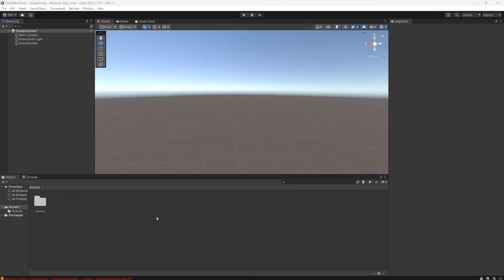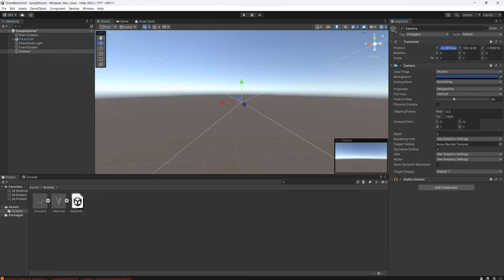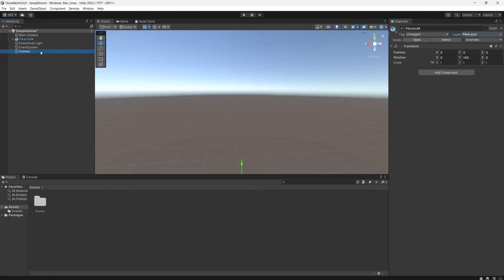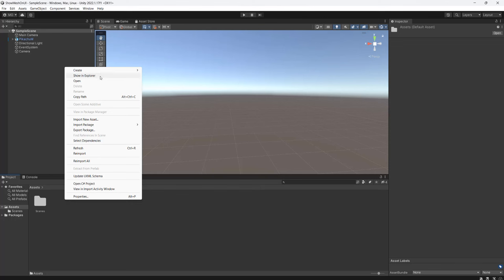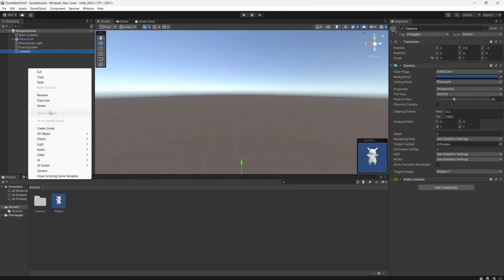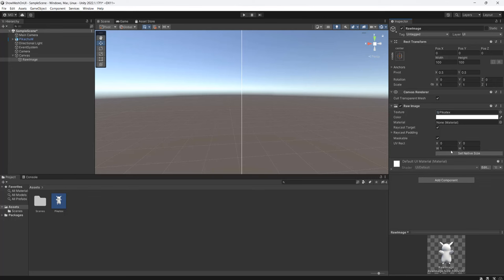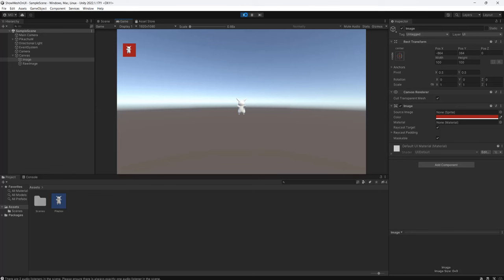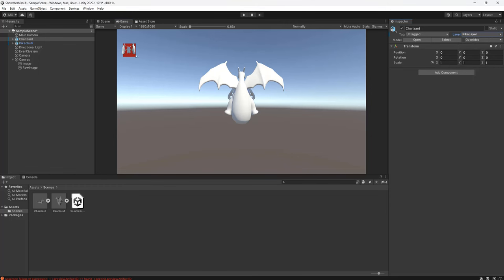How to Render 3D Objects on a Unity UI Canvas (Simple)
How to Render a 3D Model on a Unity UI Canvas

Greetings, in this Unity tutorial we shall be looking at how to place a 3D model on a UI canvas. This can be great if you need to render a mesh on a UI canvas for somehting like an inventory menu or for inspecting an item. Whatever the reason, this quick Unity tutorial will show you how to show a 3D model on a UI Canvas.

Firstly create a new camera and position it so it can see the 3D model you want to place on the canvas. The next step for rendering a model on a ui canvas in Unity is to create a new layer. Call it whatever you want. It could be called "3D Model on Canvas". Set the layer of the 3D model you want to show on the ui canvas to be the layer you created.

Now go to the camera you created and set the clear flags to solid colour (unless you want a skybox behind your 3D model on the UI canvas). If you want just the 3D model with transparency behind it, make sure the colour of the camera's solid colour background has an alpha of 0. Then for culling mask click on "nothing" then click on the layer that we created. In this example the "3D Model on Canvas" layer. Now this camera will only render anything on the layer you created, the "3D Model on Canvas" layer in this example.

Now create a render texture and set the settings to be what this video has. Then go to the camera you created, go to target texture and set it to be the texture you created. Now create a canvas and add a raw image to it. This raw will render what the camera can see. So we can use this to render a model on the UI canvas. Drag and drop the render texture onto the raw image. Then position the raw image to be where you want to place the model on the ui canvas.

That is it, that is all you need to do to show a 3D model on a Unity Canvas.

This Unity tutorial on rendering a model onto a unity ui canvas should help answer the following questions:

Placing 3D objects on a Unity canvas
How to place 3d objects on unity canvas
How to render 3d objects on unity canvas
How to show 3d objects on unity canvas
Placing 3D objects on a Unity UI canvas
How to place 3d objects on unity UI canvas
How to render 3d objects on unity UI canvas
How to show 3d objects on unity UI canvas
How to use RenderTexture to show a 3d object in UI in Unity
How to use RenderTexture to show a 3d object in UI Canvas in Unity
How to add 3D models onto ui canvas Unity.
Placing 3D models on a Unity canvas
How to place 3d models on unity canvas
How to render 3d models on unity canvas
How to show 3d models on unity canvas
Placing 3D models on a Unity UI canvas
How to place 3d models on unity UI canvas
How to render 3d models on unity UI canvas
How to show 3d models on unity UI canvas
How to use RenderTexture to show a 3d model in UI in Unity
How to use RenderTexture to show a 3d model in UI Canvas in Unity
How to add 3D mesh onto ui canvas Unity.
How to place 3d mesh on unity UI canvas
How to render 3d mesh on unity UI canvas
How to show 3d mesh on unity UI canvas
How to use RenderTexture to show a 3d mesh in UI in Unity
How to use RenderTexture to show a 3d mesh in UI Canvas in Unity
Placing 3D model on a Unity canvas
How to place 3d model on unity canvas
How to render 3d model on unity canvas
How to show 3d model on unity canvas
Placing 3D model on a Unity UI canvas
How to place 3d model on unity UI canvas
How to render 3d model on unity UI canvas
How to show 3d model on unity UI canvas
How to add 3D UI Elements in Unity
How to Add 3D UI Elements witn Unity
How to Add 3D UI Elements to a canvas Unity
How to Add 3D UI Elements in a Canvas Unity
How to Add 3D UI Elements to a UI Canvas Unity
How to place object on ui canvas unity
How to add object on ui canvas unity